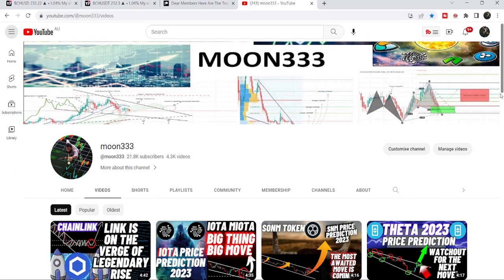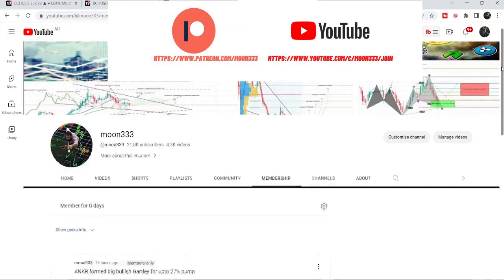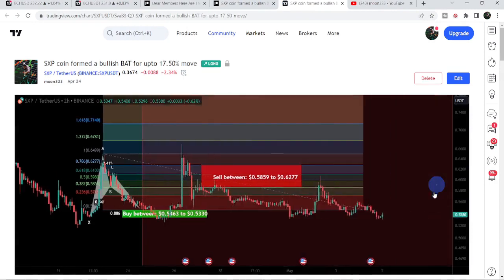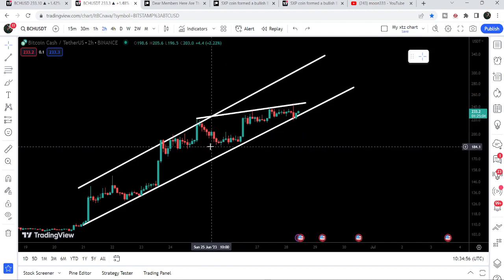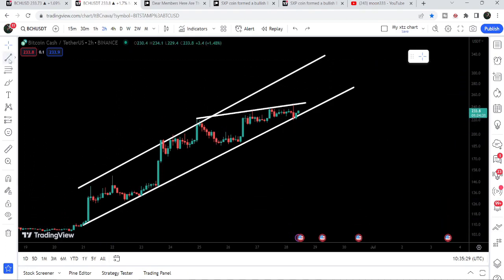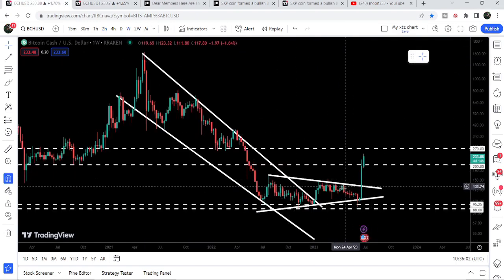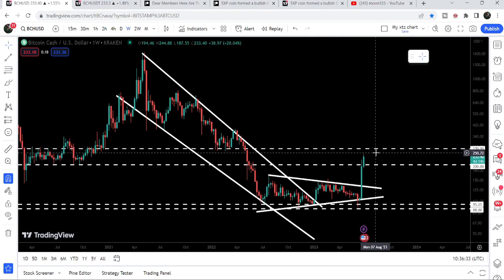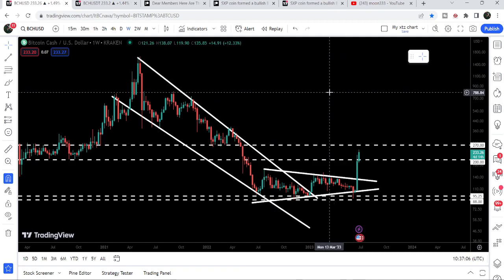Prepare For The New Move Of Bitcoin Cash (BCH)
Or